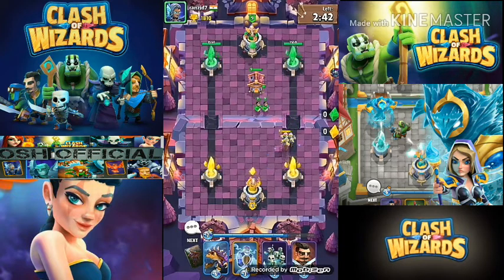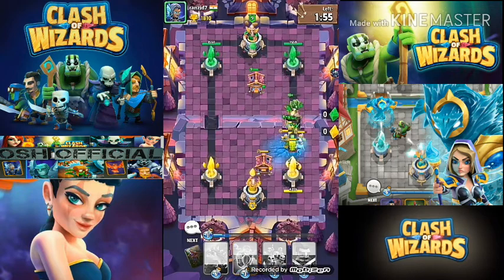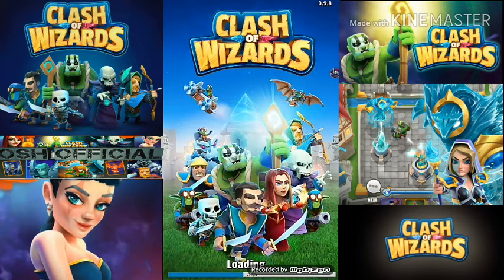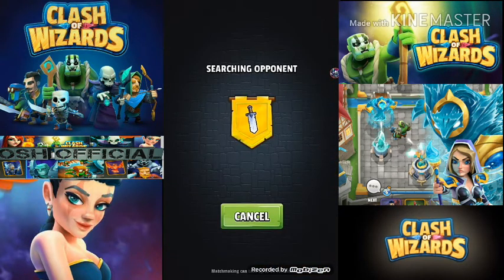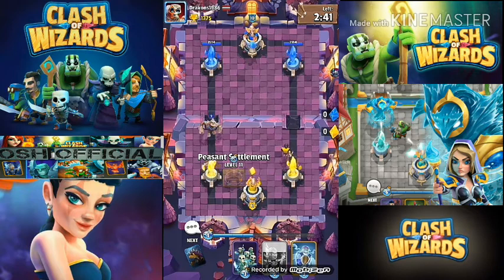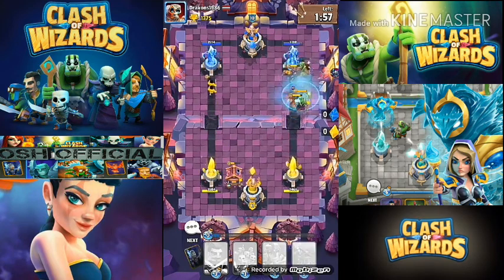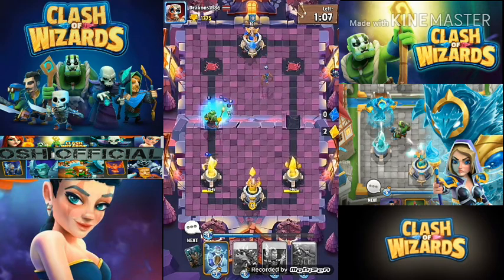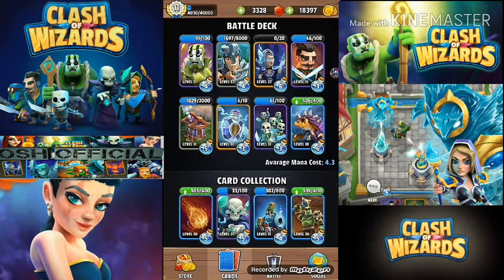Clash of wizards Hedgehog gameplay back to back 3 crowns!!!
Welcome guys

Here is a great video gameplay of the hedgehog and linara so certainly try it out

Great strategy and tactic to current battle deck!!

2 great back to back victories as requested by my clan mate 👊😎

Keep pushing up the leaderboards guys 🙏

More gameplay coming soon!!!

👊happy clashing👊